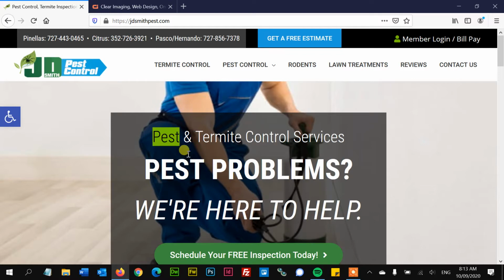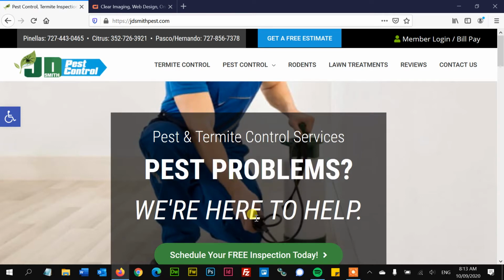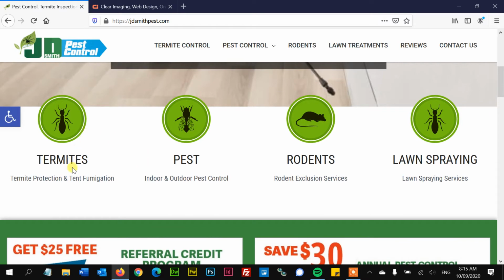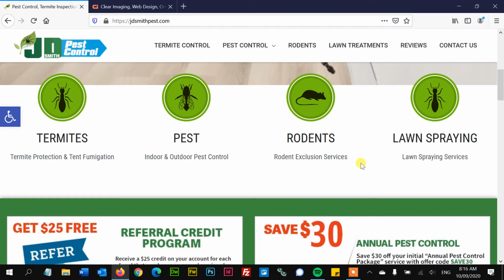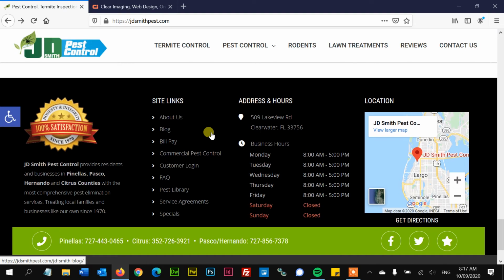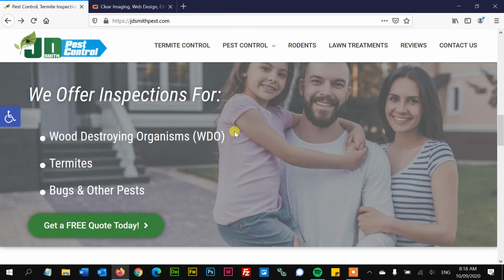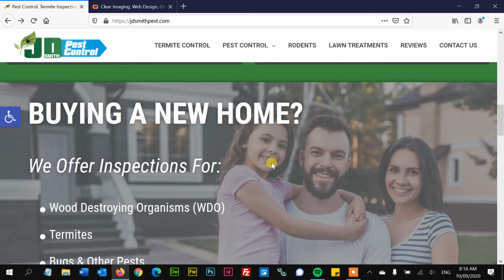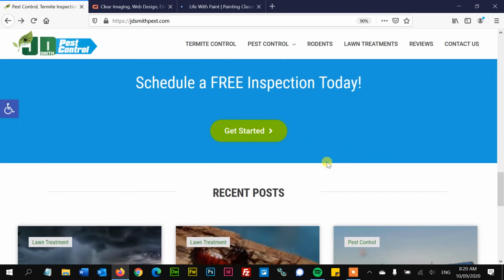Is this pest control website a proper sales funnel?🤔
In order to convert visitors into sales you have to have a finely crafted sales funnel. There are many key elements that must be in place so that the visitor can trust you and want to do business with you. Watch this video to see if YOUR website has these elements!

If you want YOUR website to effectively convert visitors into customers, Clear Imaging can help you. We've been designing custom websites for 20 years: